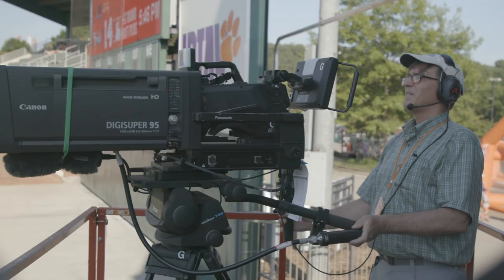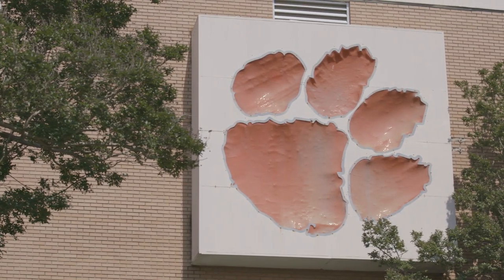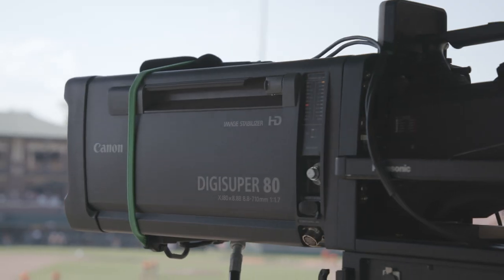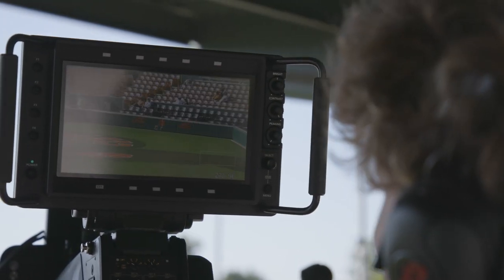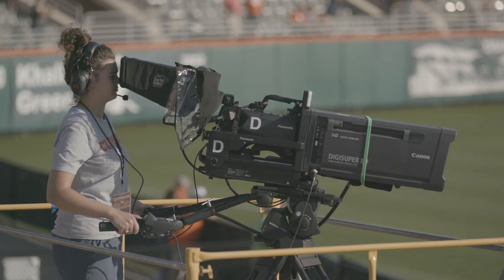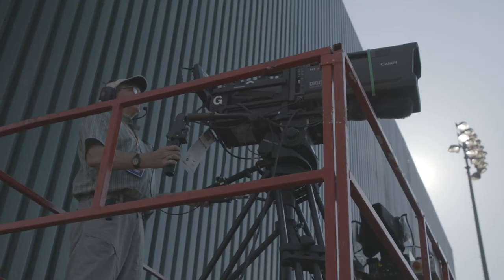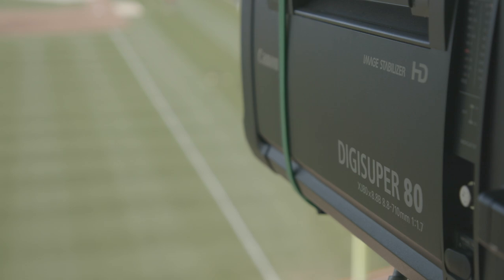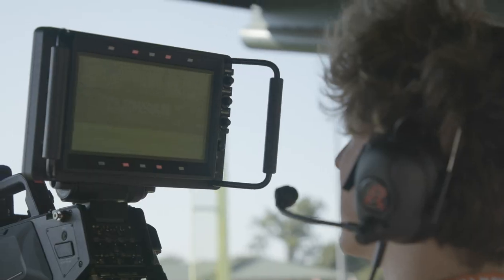Case Study: Broadcasting Sports at Clemson University (Canon Broadcast Lenses)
Clemson University’s sports teams are among the most prominent in the nation, and broadcasting their games requires professional caliber equipment. In this case study, learn how Clemson utilizes Canon broadcast lenses in order to deliver crisp, stable imagery, as well as instructing and preparing students for careers in sports production.